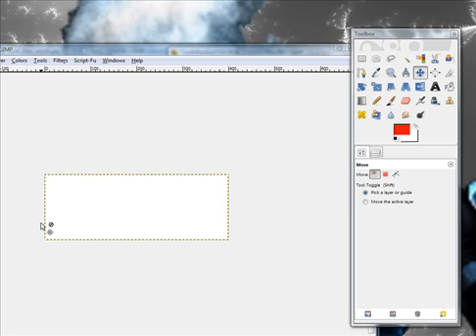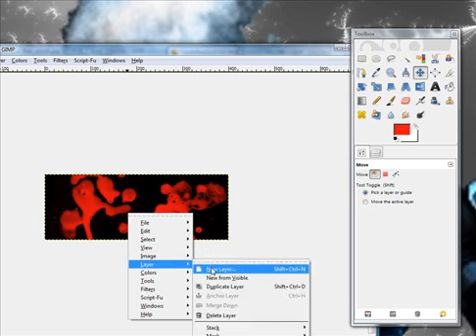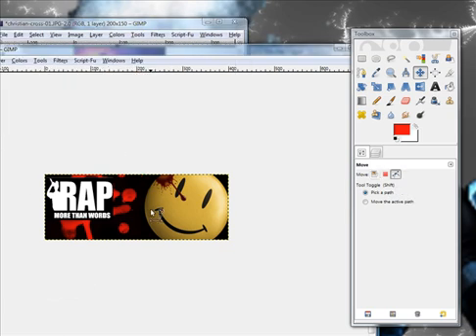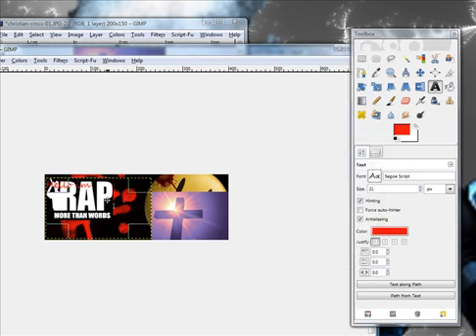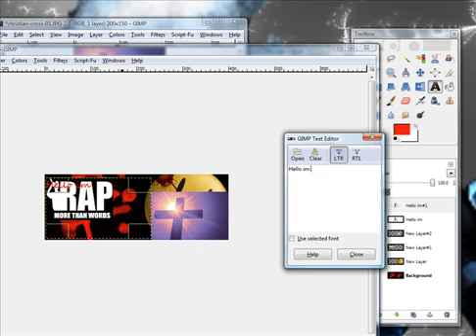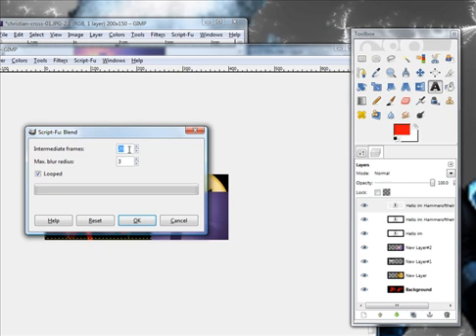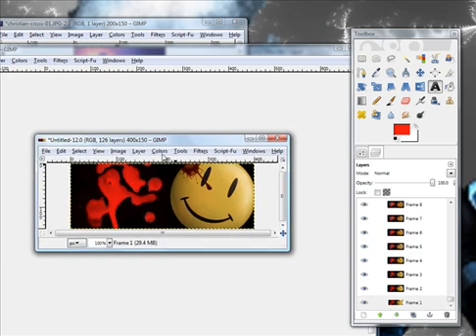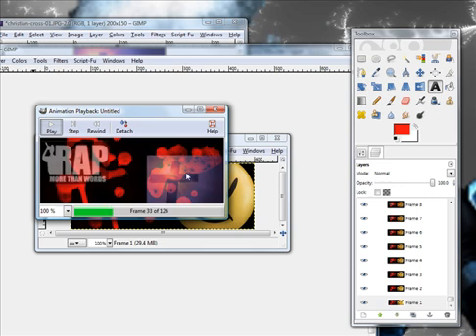Tutorial on how to make an animated signature using GIMP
To view signatures that I made using GIMP, go If you want to request a signature to be made for you, or for more tutorials on GIMP, please use YouTube's PM.